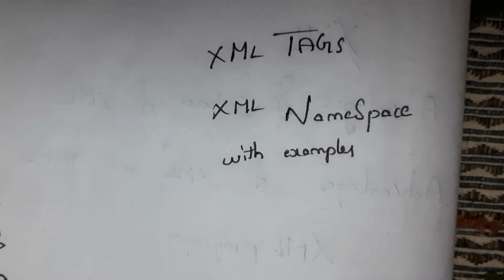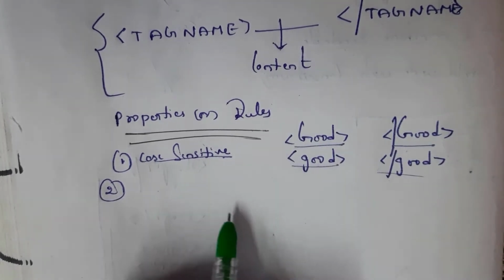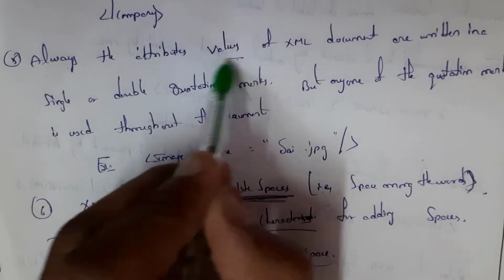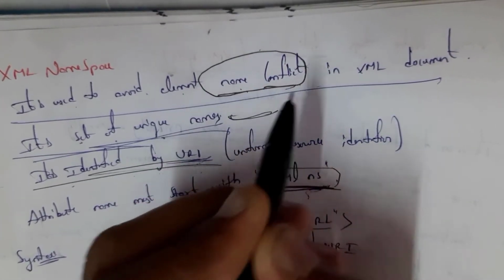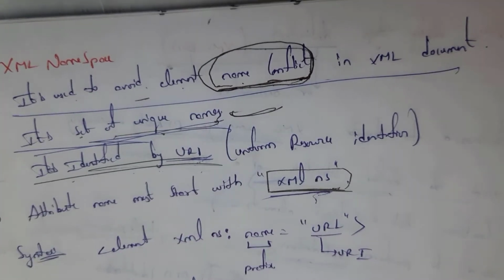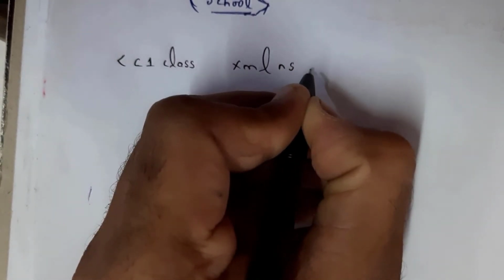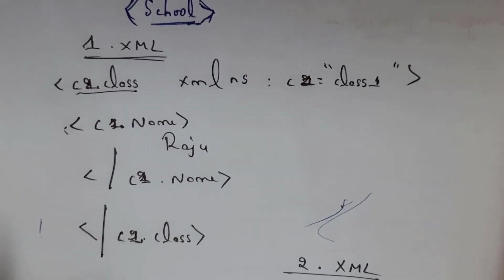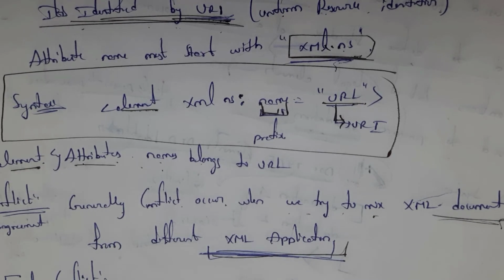xml tags with example, xml namespace with example ||web technologies